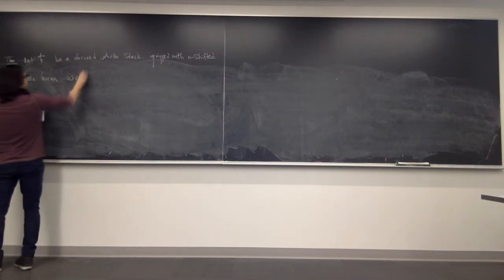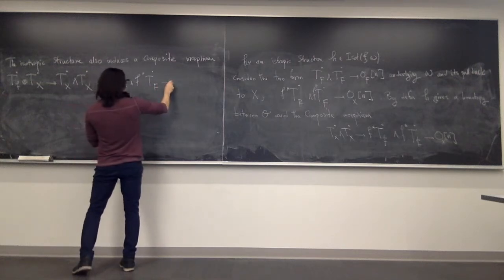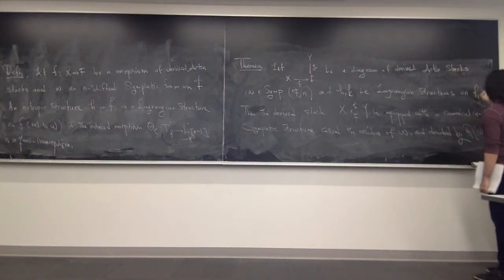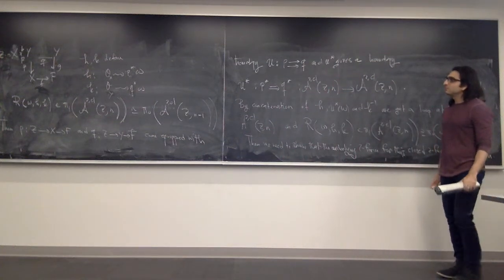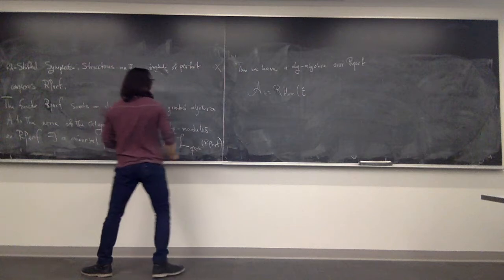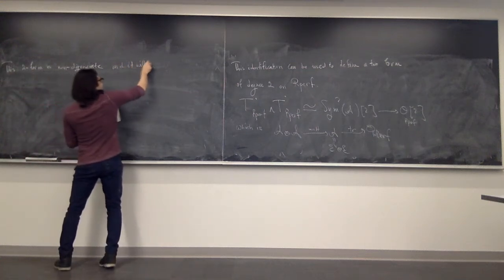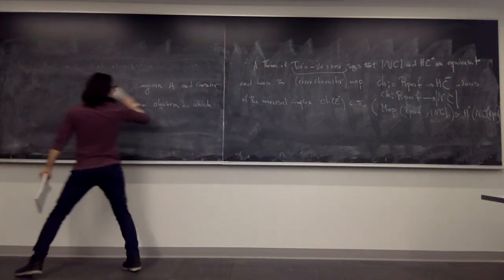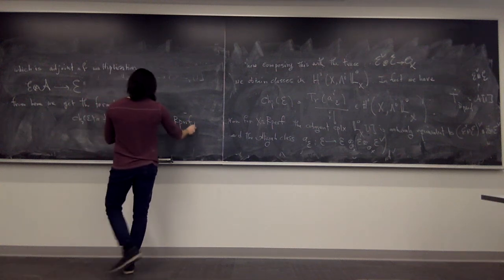Lecture 13: Intersections of Lagrangians